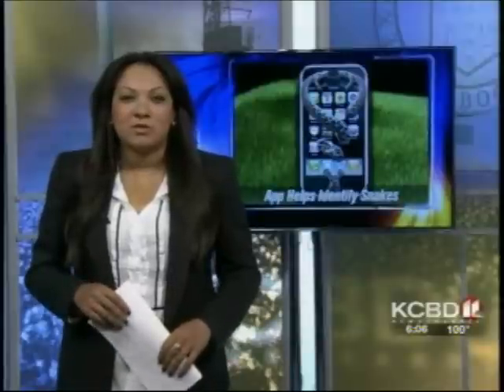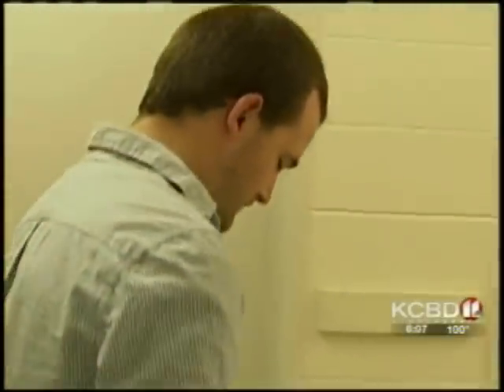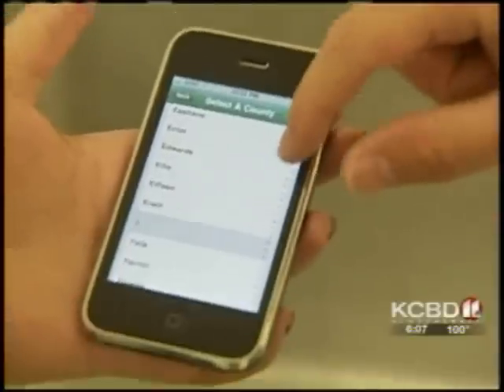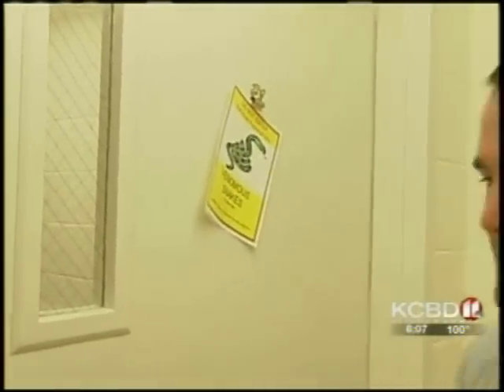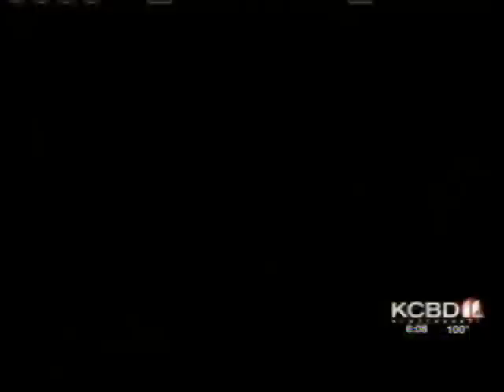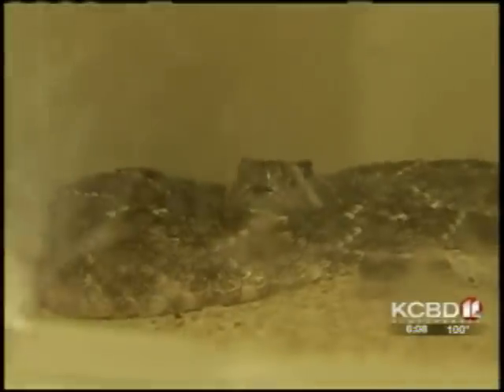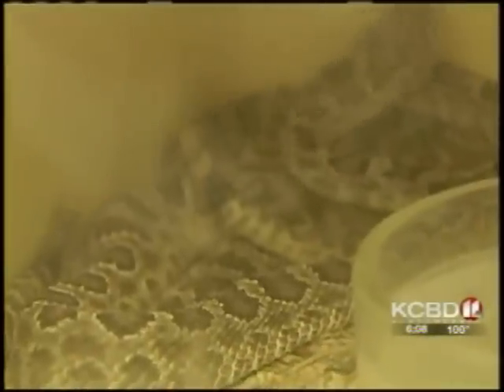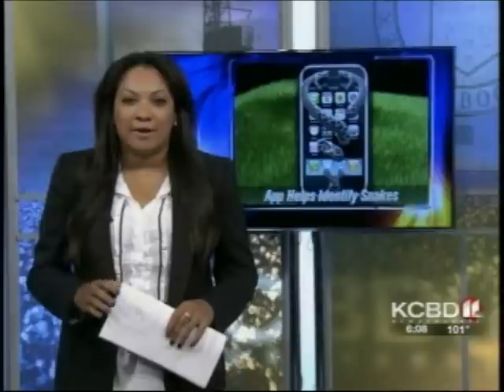TX Snakes iPhone app created by Tech graduate student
News report from KCBD News channel 11 in Lubbock, TX.  The full story can be seen

Independent developer Jeremy Weaver today introduces TX Snakes 1.1 for iOS. A revolutionary iPhone app, TX Snakes, makes identifying any snake species in the state of Texas a cinch. Interested in snakes? Ever wonder what kind of snake you found in your backyard or on a hike? Are you curious what kinds of snakes have been found in your county? TX Snakes is your guide to identifying all species of snakes found in the state of Texas.